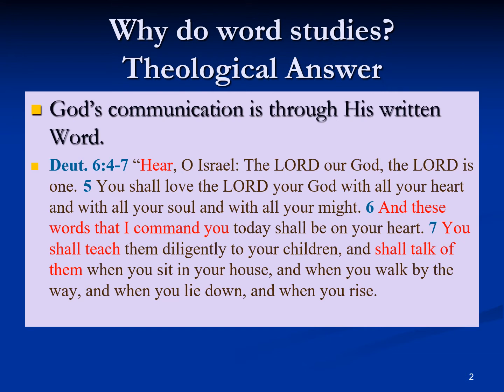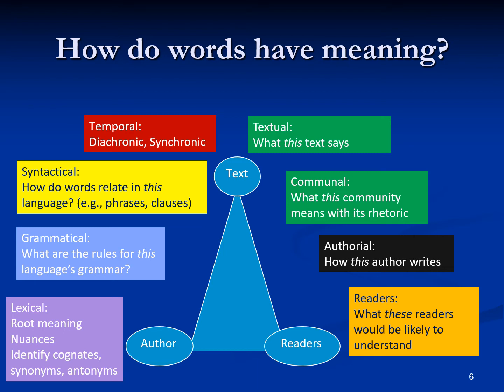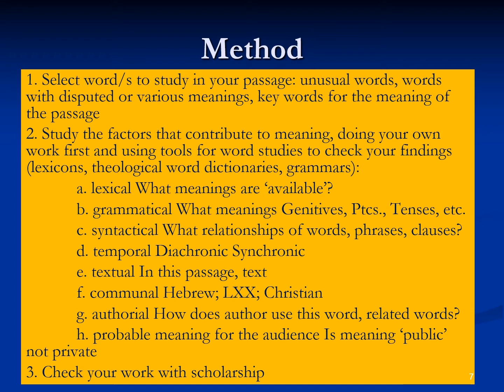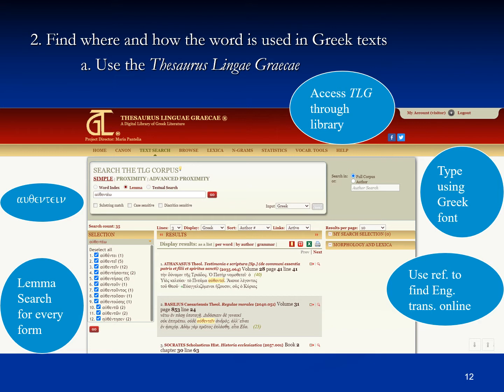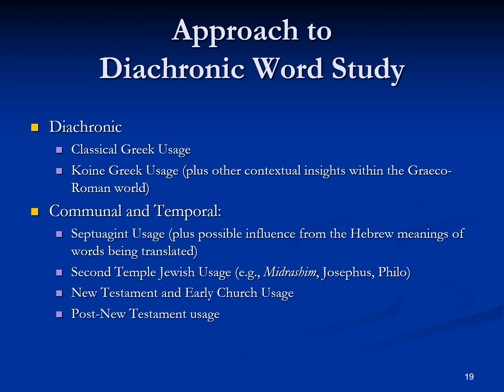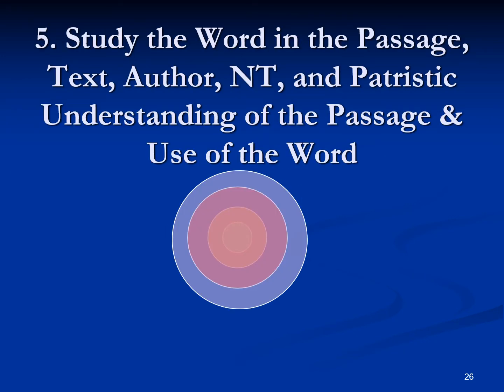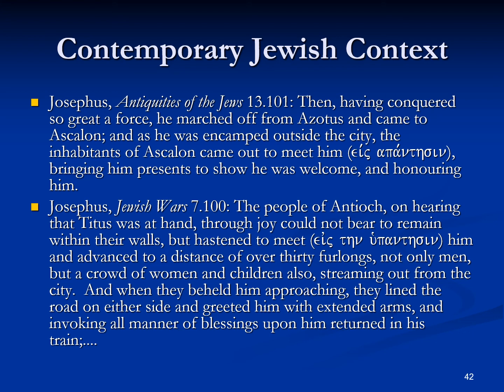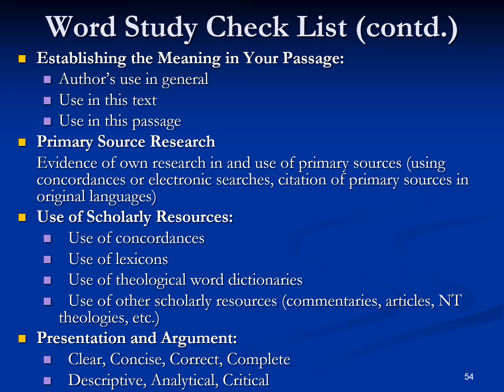Interpreting the New Testament: Greek Word Studies